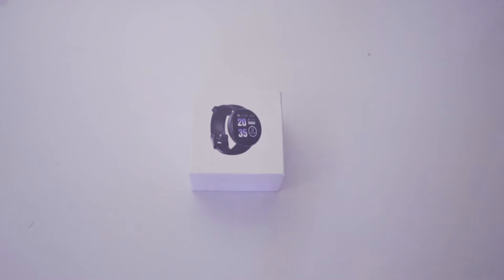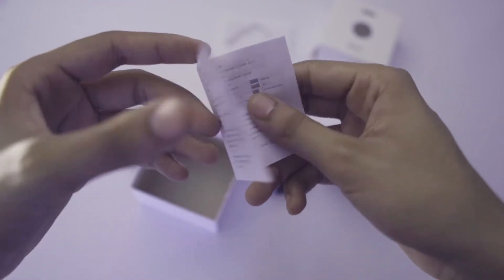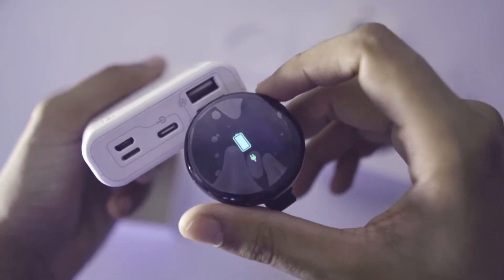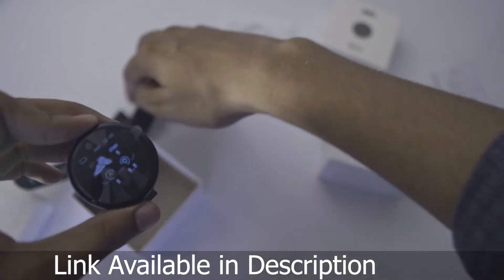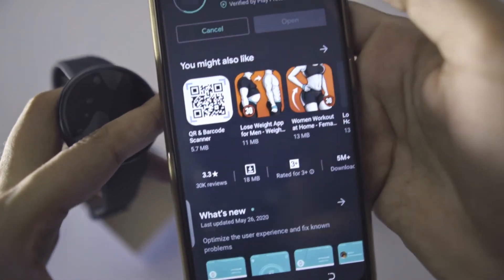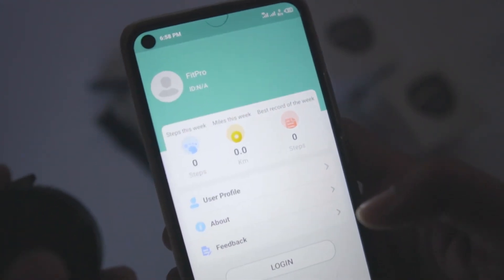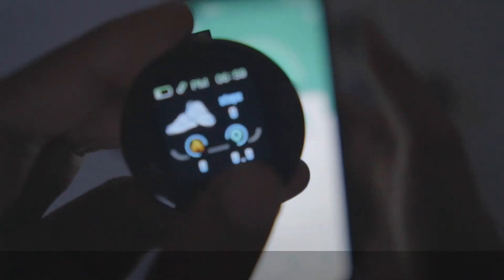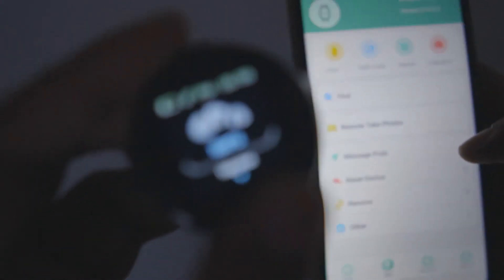D18 Smart Watch Unboxing & Review | Tech Race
Check D18 Smart Watch With 30% Extra Discount on ALIBAZAAR
D18 Smart watch Fitness Tracker We Unbox this amazing device in this video. D18 is one of the best selling Smart Watch fitness tracker now days it comes with many unbelievable features in very reasonable price. and you also take benefit from their 7 Days Free Return Policy.
Follow On Instagram For More amazing Products